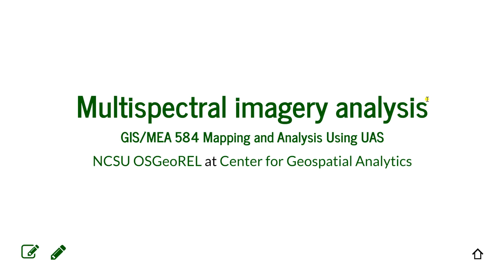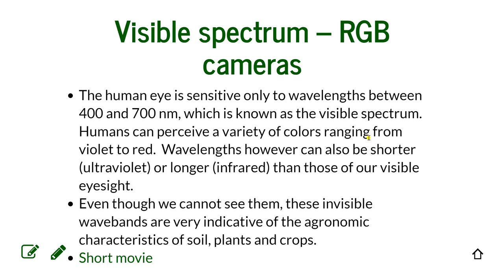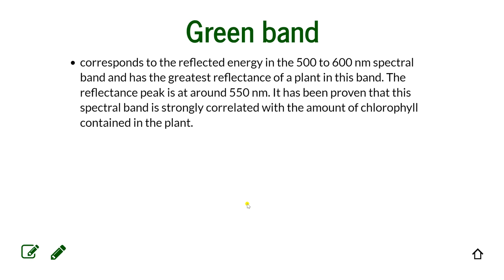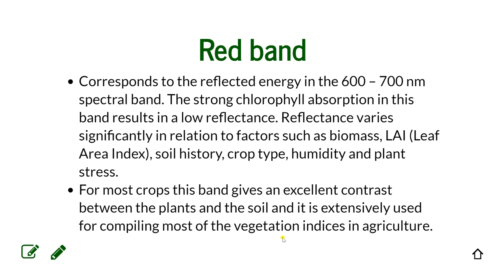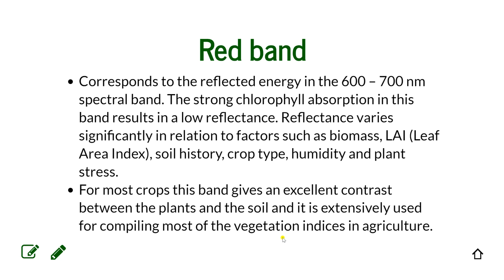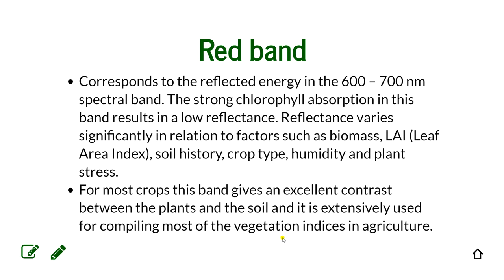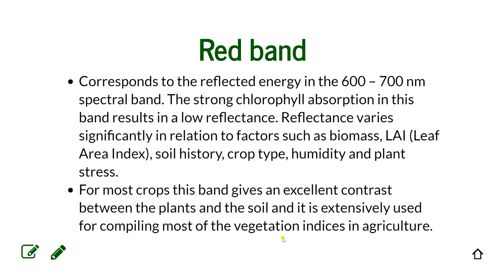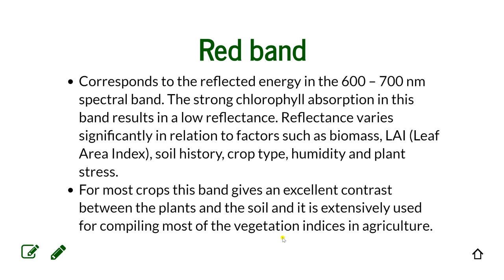Multispectral Imagery Analysis